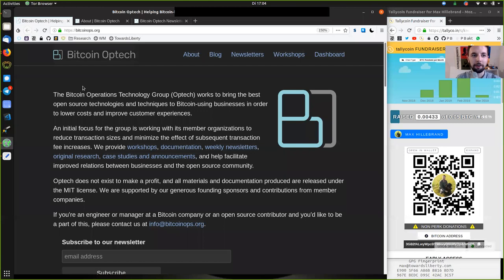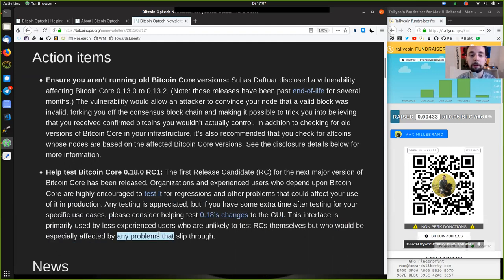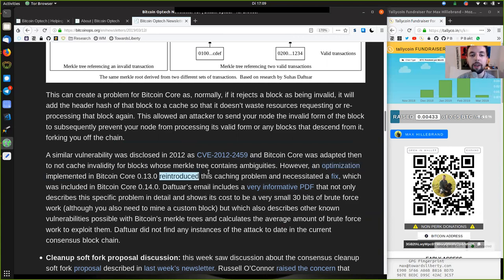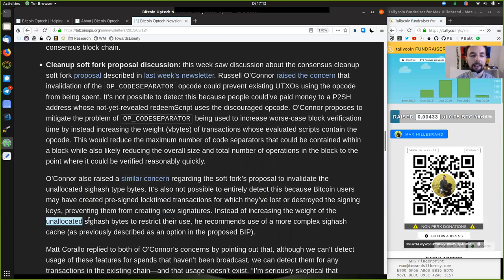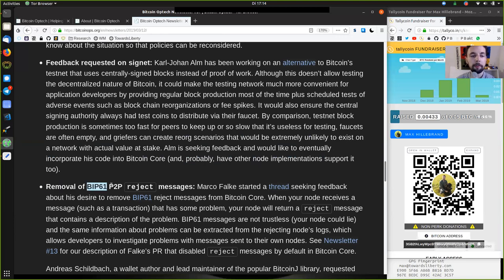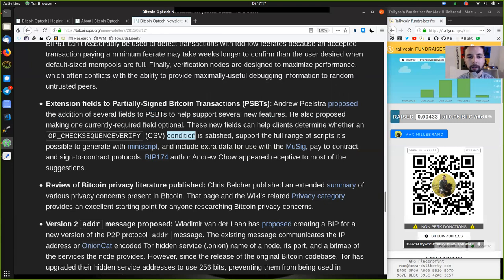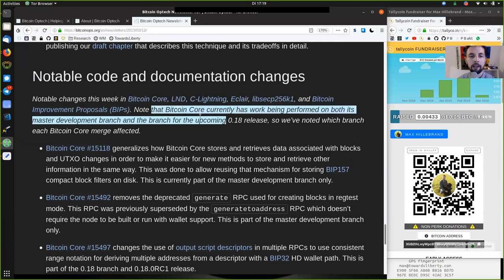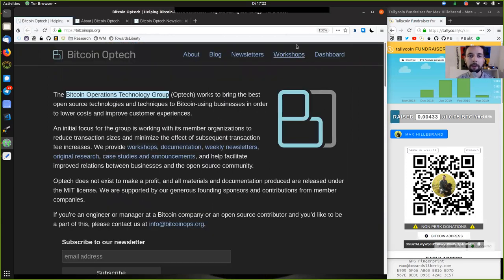Bitcoin Core Vulnerabilit &, RC1, Cleanup Softfork, Scaling Book ~ Bitcoin OpTech #37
This week’s newsletter notes a vulnerability in Bitcoin Core versions that are already past end-of-life, asks for help testing release candidates of the next major version of Bitcoin Core, provides an update on the Bitcoin-Dev mailing list, describes recent discussions from the list, and links to a chapter about payment batching in Optech’s work-in-progress scaling techniques book. Also included are descriptions of several notable commits in popular Bitcoin infrastructure projects.